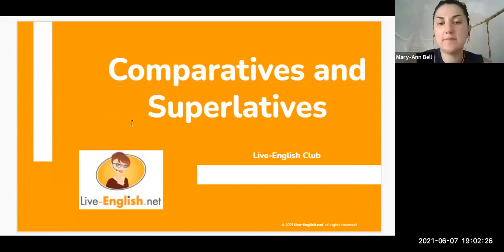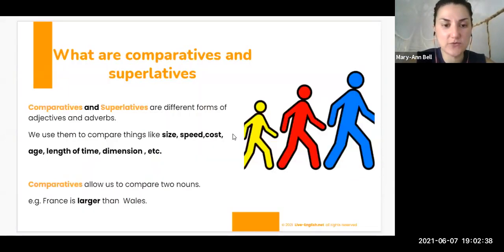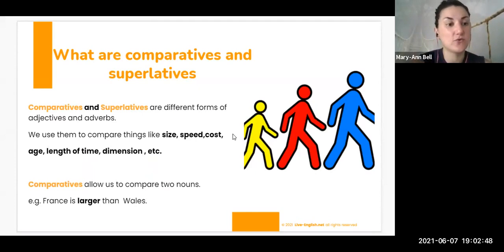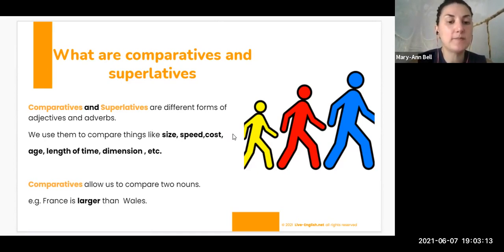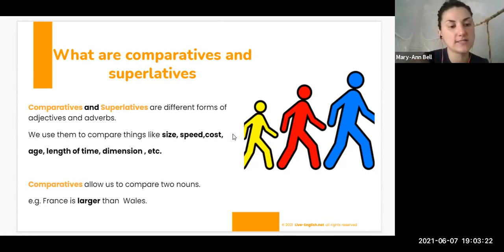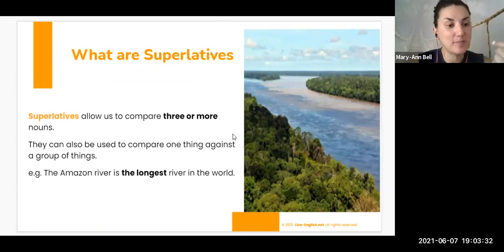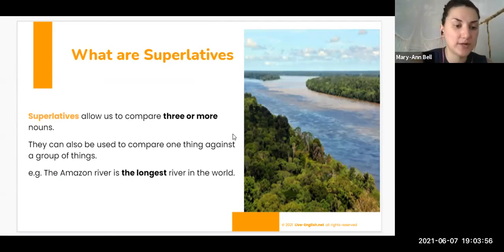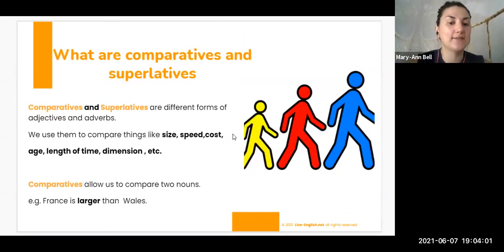Live English Club - Grammar Session - Comparative and superlative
Do you want to practice your English and use Comparative and superlative properly?

* Free English Trial Lesson: see how you can improve your English with a NATIVE-ENGLISH TEACHER